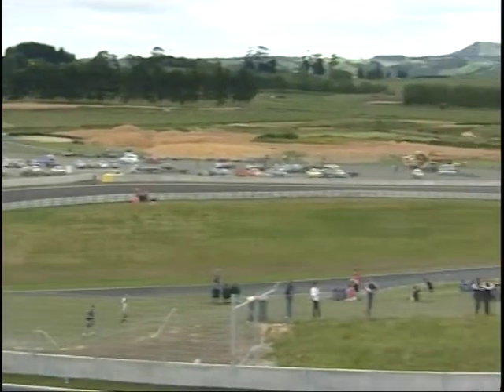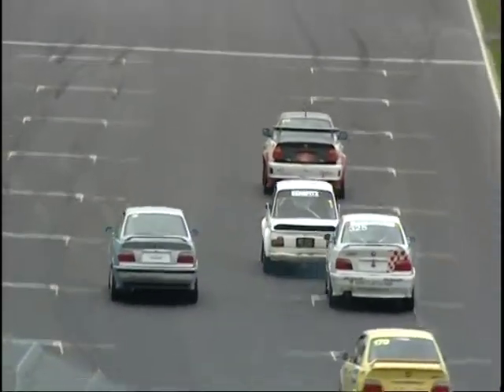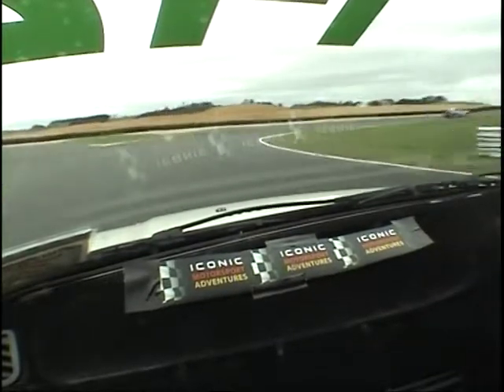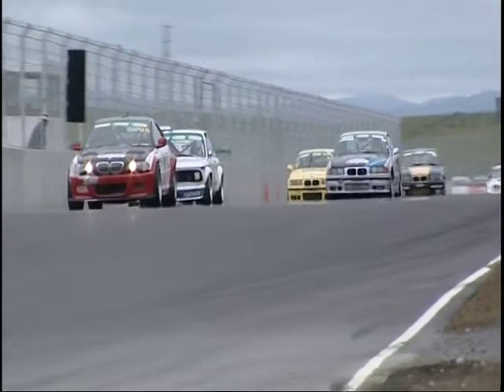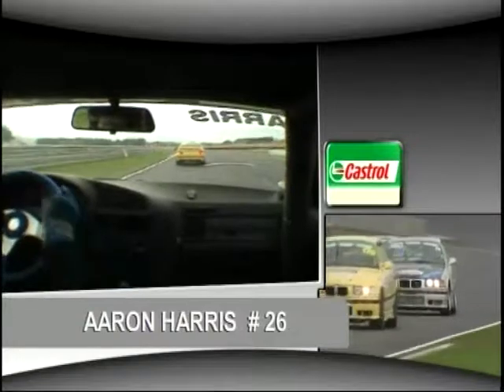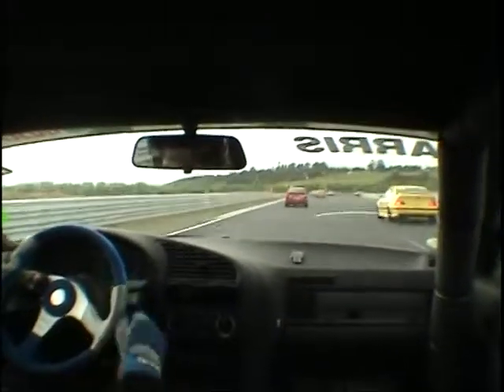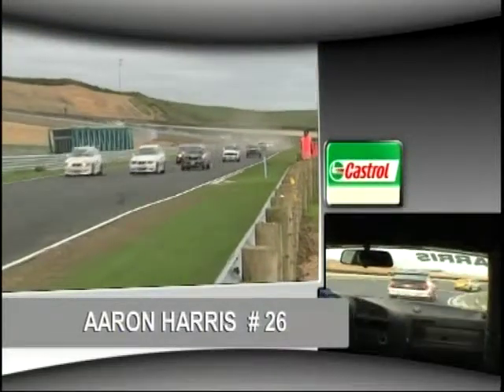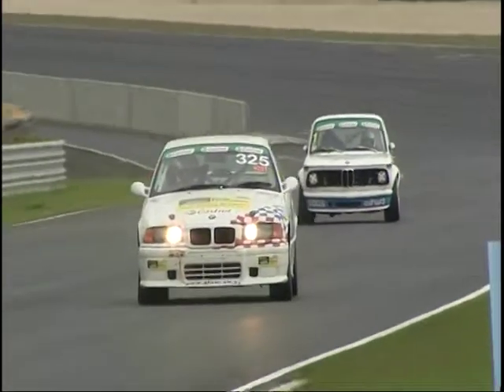BMW Race Driver Series 2009/2010 Round 3 at Hampton Downs - Open Class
The BMW Race Driver Series hits Hampton Downs for Round 3, as part of the 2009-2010 season.

Produced by Telesport NZ Limited.